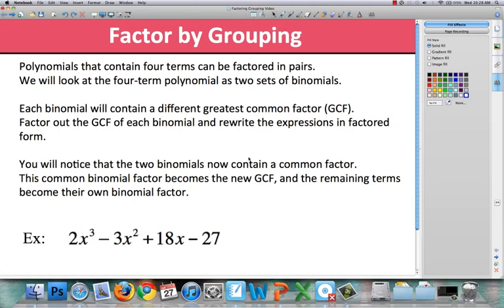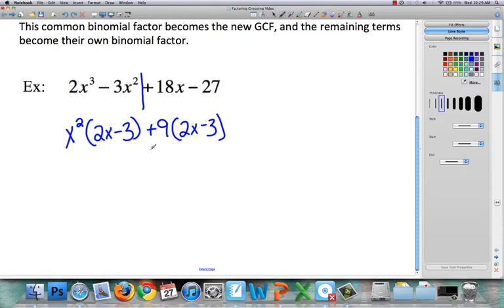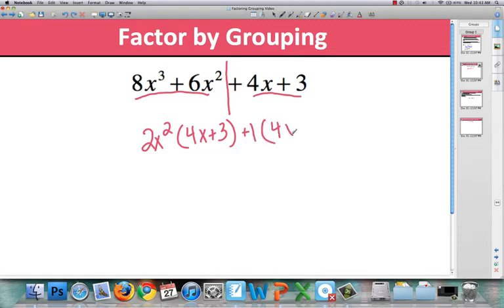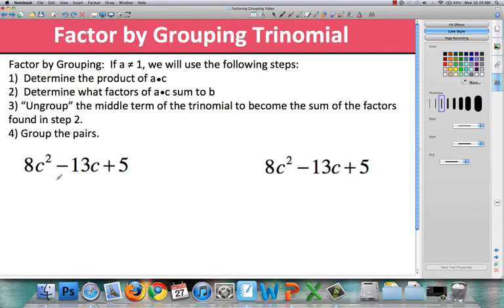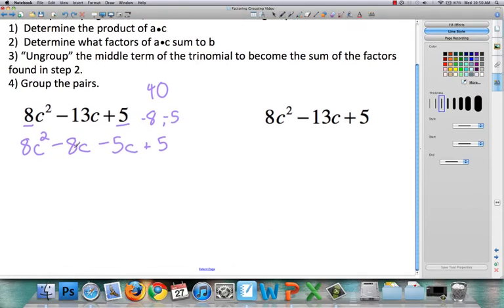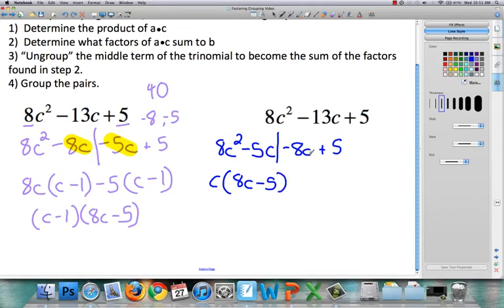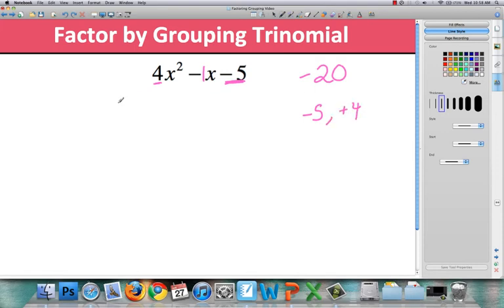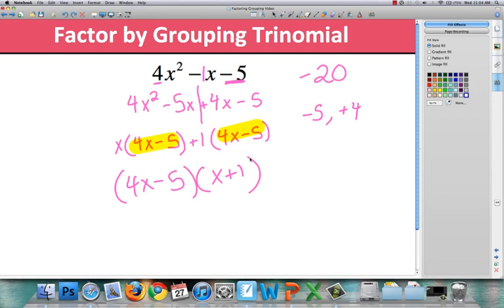Factor by Grouping